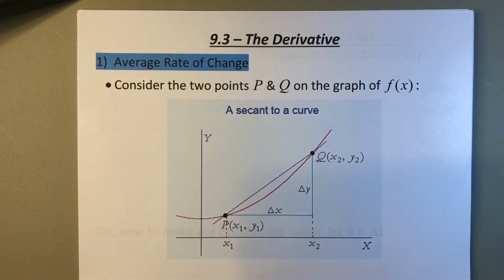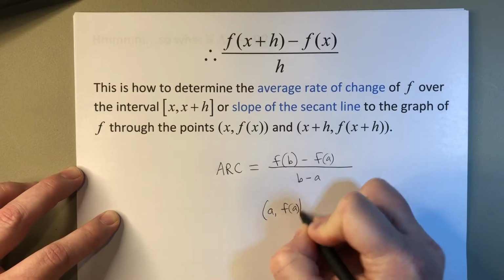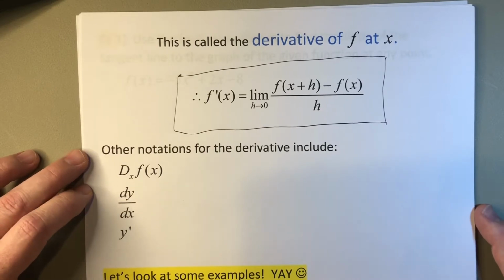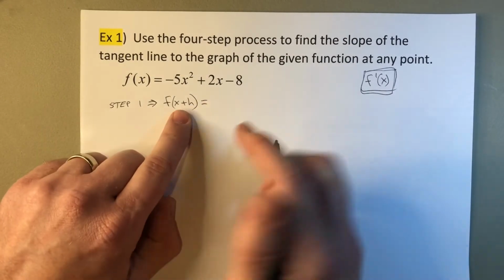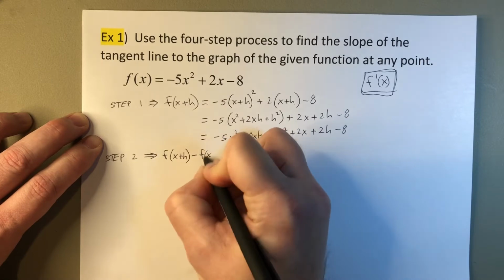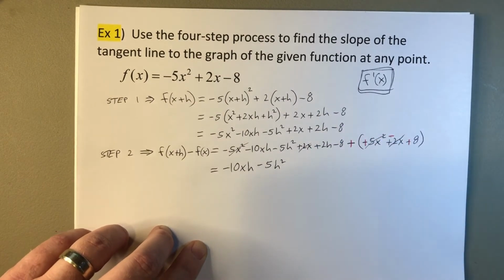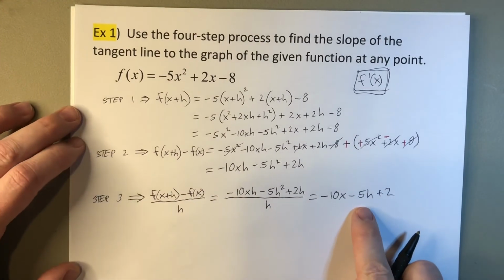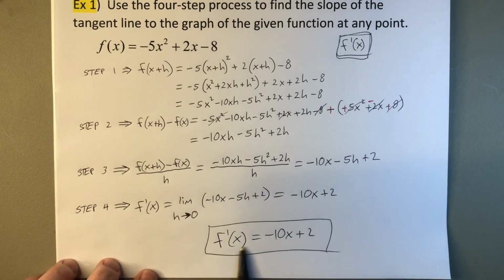Sec. 9.3 - Part 1